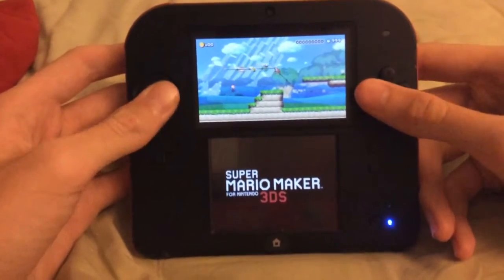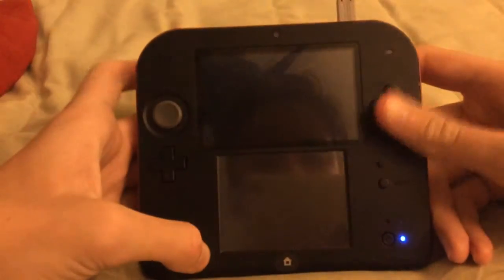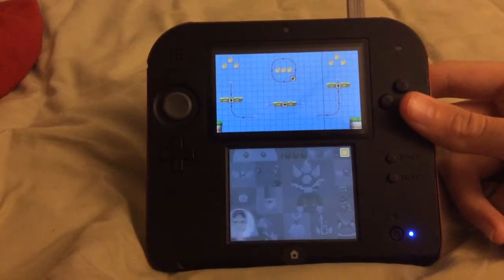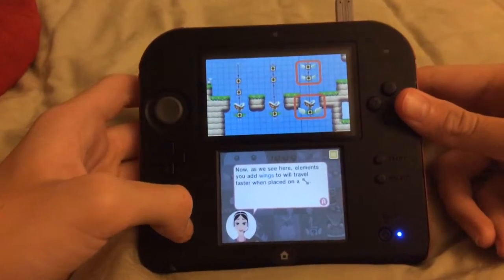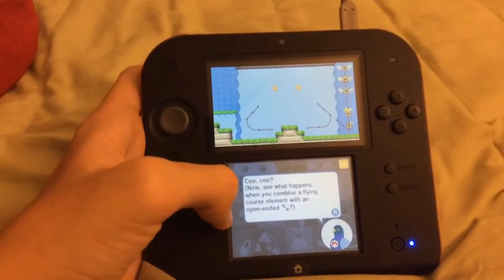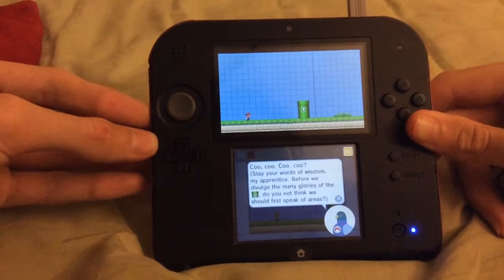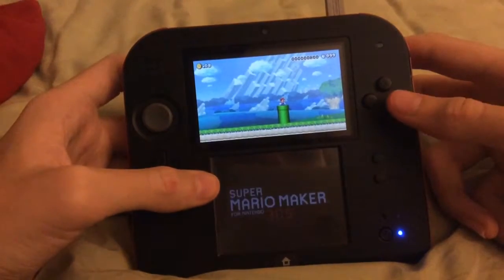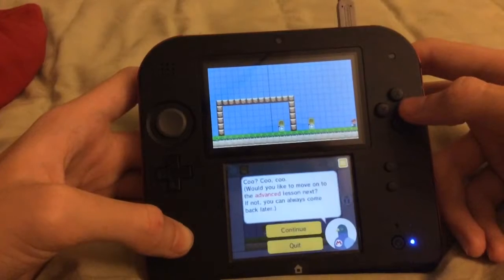Super Mario Maker 3D ep-9 - FLYING LIFTS!?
Comment what games I should play next